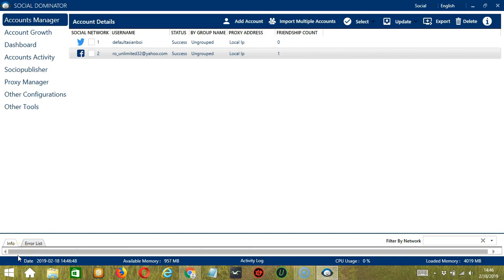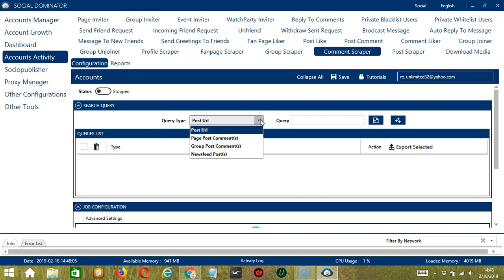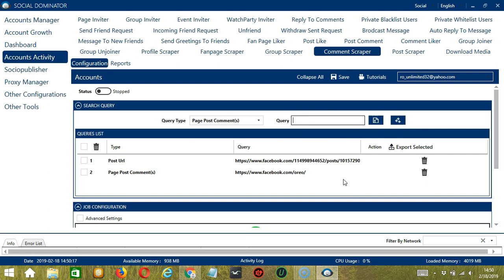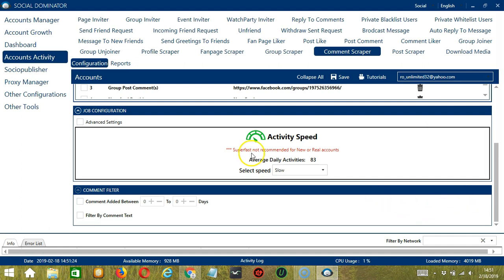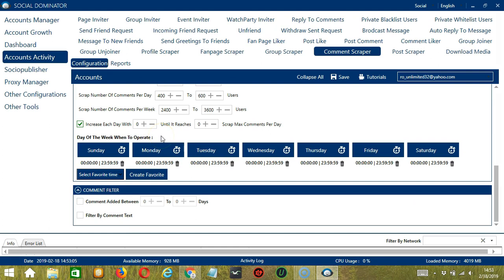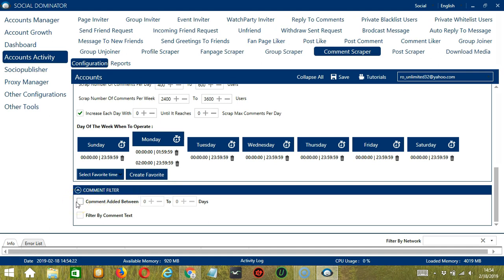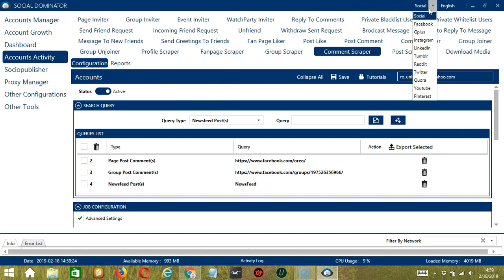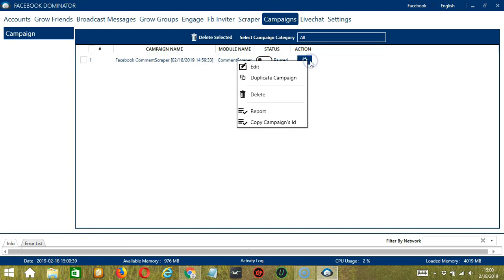How To Auto Scrape Comment On Facebook Using Socinator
This Socinator feature helps to automate Scrap comment  on Facebook. It allows to search comment with different query types and scrape comments on configured time.